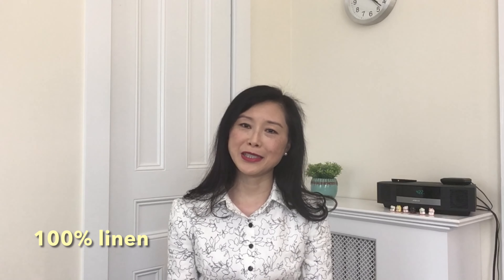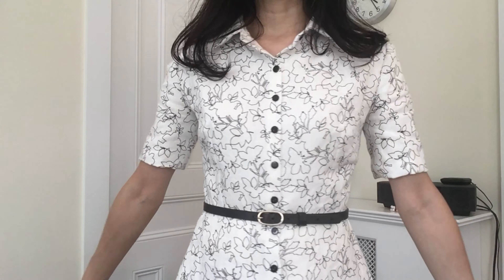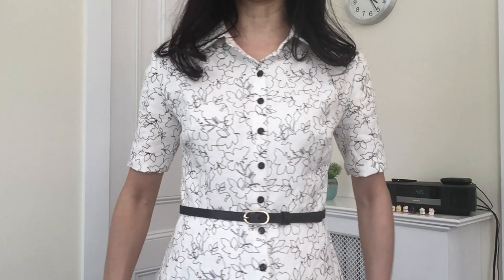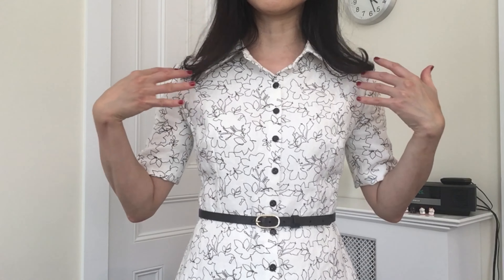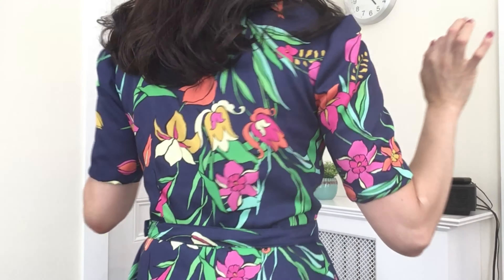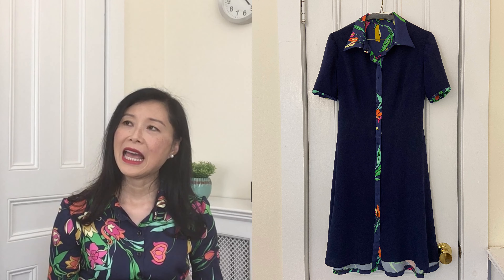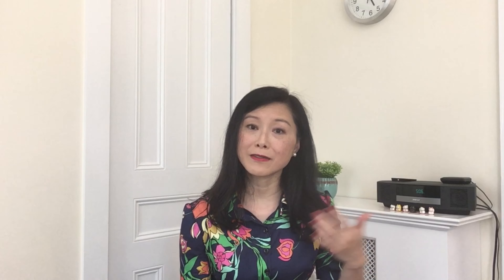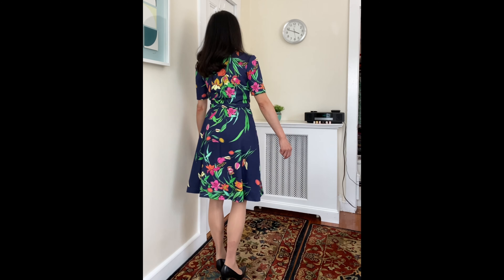58. Summer Shirt Dresses with a Bit of the 1950’s Vibe (Free Collar Sewing Pattern) - Linen & Rayon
A New York City tax lawyer learning to sew (mainly for work) in her non-billable time using fabrics made from natural (i.e., compostable) fibers in an effort to live a more natural life and to reduce the impact on the environment from our fashion waste. In addition to being a hobby, sewing also allows me to wear high-quality garments at a very reasonable price. 😁

My measurements (for UK 8, EU 34 or US -0- generally)
- height = 5’5” (165 cm) - bust = 32A (81 cm A cup)
- hip = 33.5” (85 cm)

Sewing machine = Bernina B530 with adjustable presser foot pressure purchased used on eBay in 2020. Love it!

Serger/Overlocker = Brother 1034 purchased from Amazon.com. (I generally do not serge the edges if a garment is to be fully-lined. I generally finish the edges by pinking if needed.)

Cost per garment (size 8 on regular commercial patterns. Ready-to-wear U.S. -0- or EU 34) is rounded up to the nearest higher $0.50.

1. Lien Shirt Dress

- Outer fabric: 2 yards of 60” 100% linen from Joann at $7/yard (on sale)

- Lining: 2 yards of 56” white viscose rayon challis from Fabric Wholesale Direct at $5.99/yard

- 15 x 12 mm buttons from Amazon for $2

- Total cost of garment = $28.

2. Viscose Rayon Batiste Shirt Dress

- Outer fabric: 2 yards of tulip rayon batiste from moodfabrics.com at $9.99/yard when it was on sale in August of 2020

- Lining: 2 yards of 56” navy blue viscose rayon challis from Fabric Wholesale Direct at $5.99/yard

- Belt buckle from Amazon.com = $0.50

- Total cost of garment = $37.

4. Nancy Zieman’s most helpful video on fitting adjustments adjustments start at around 27 minutes into the hour-long video).